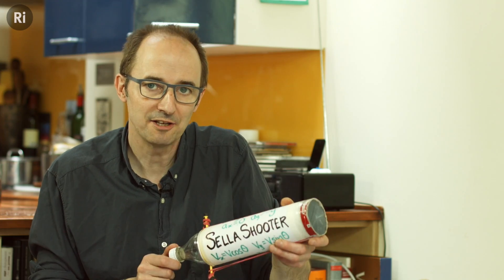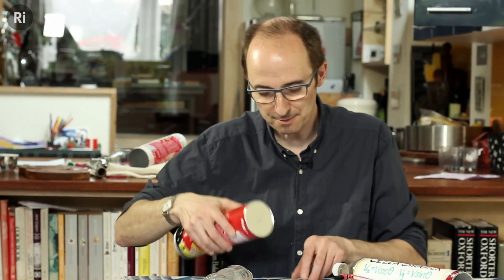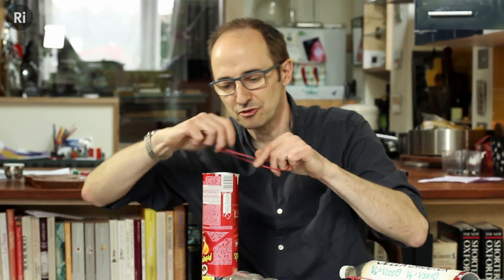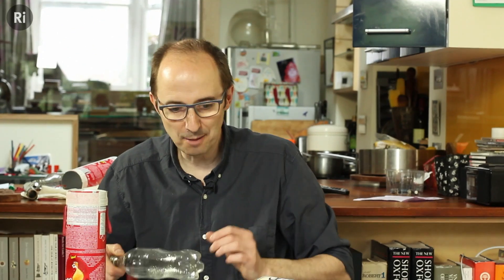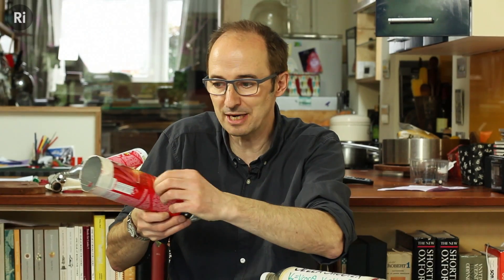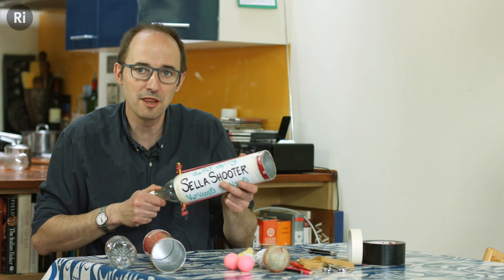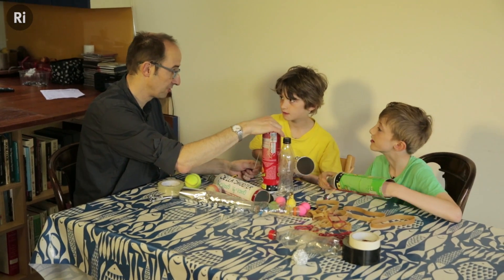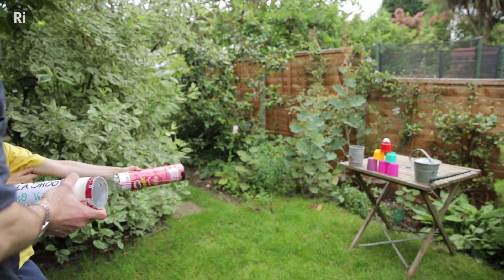Rubber band cannons - At home science - ExpeRimental #1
Build a rubber band powered cannon from a crisp tin and a drinks bottle and use it to explore projectile motion and conservation of energy...or just knock down any target you can think of.
For more ideas, and to download an info sheet

In this fun kids activity, Andrea Sella and his children experiment with materials to build the best catapult possible. They then use the slingshot to investigate how things fly through the air. By predicting and altering the variables, Andrea's sons get a feel for the scientific method while doing a great summer activity.